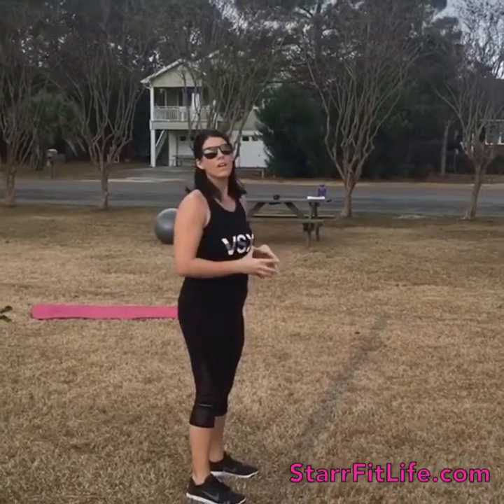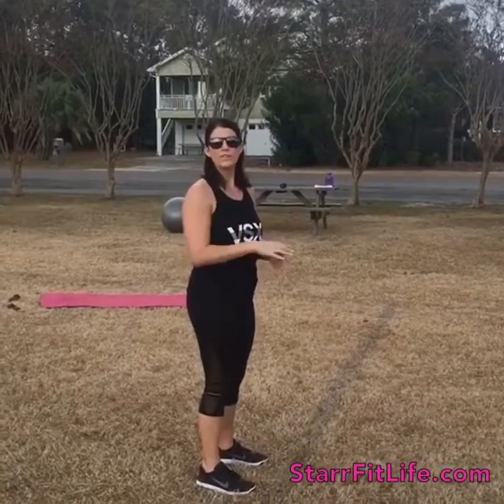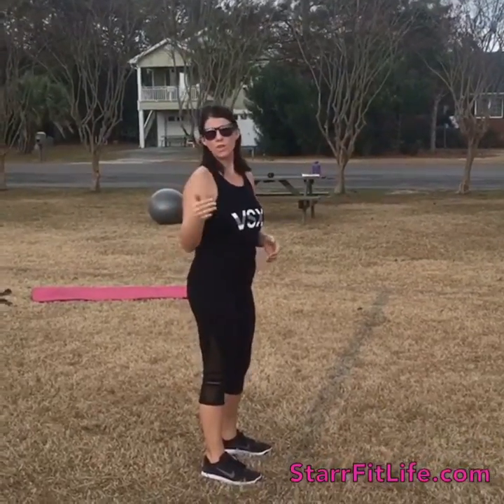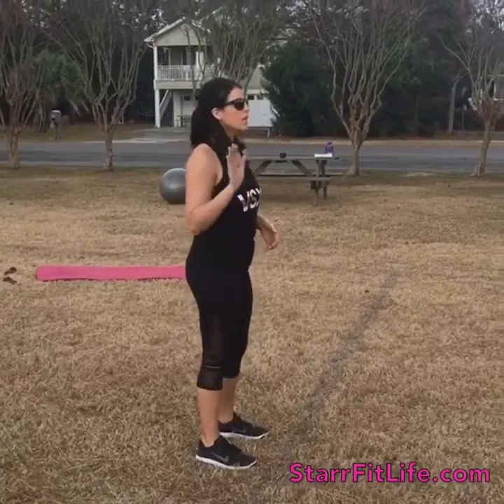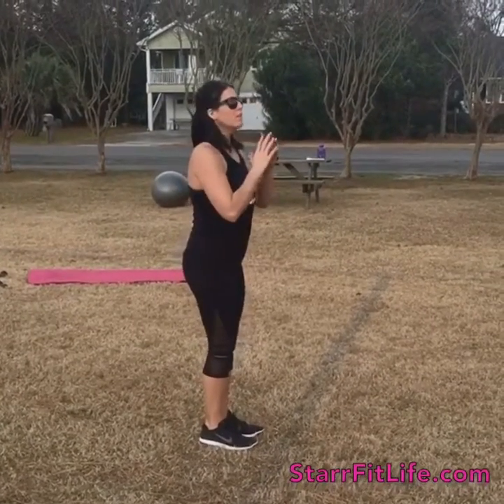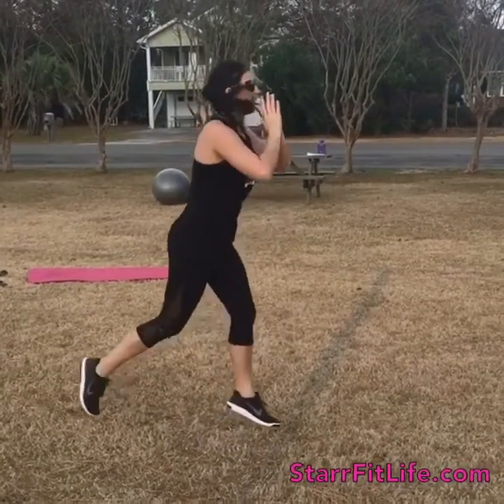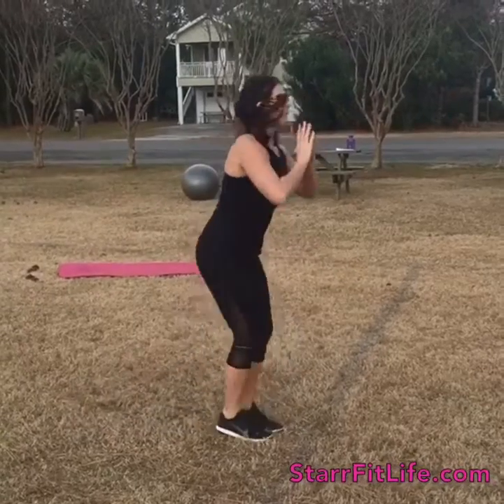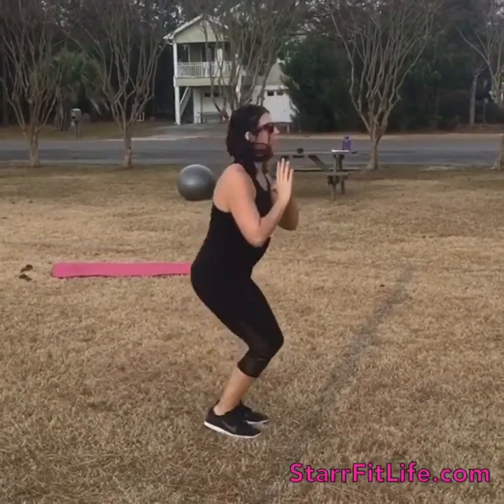Pop squat lunge jump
Take your level and push it